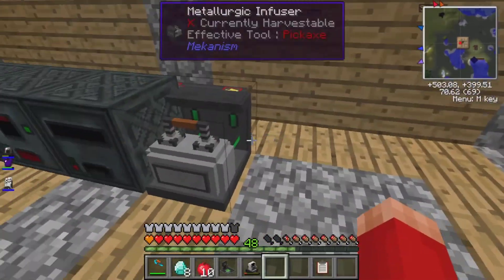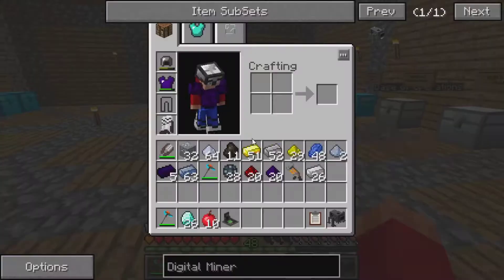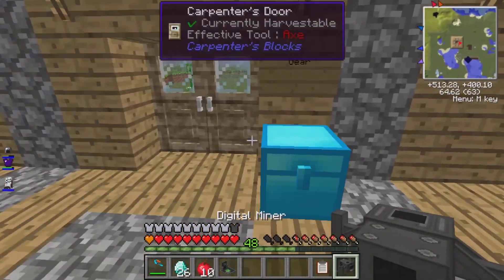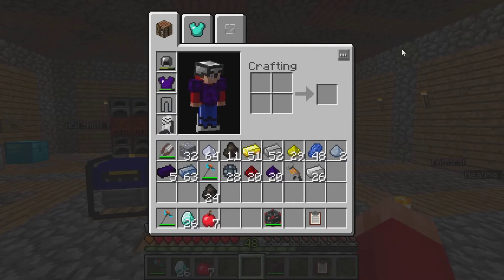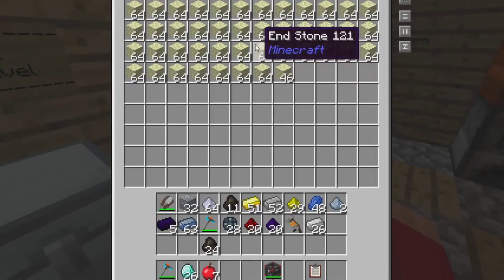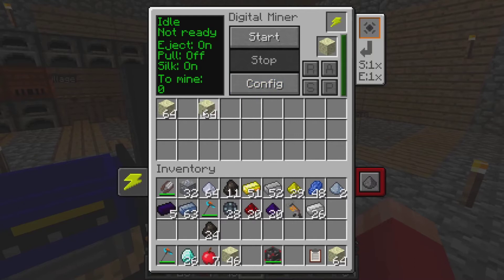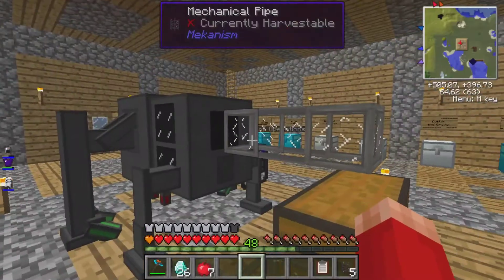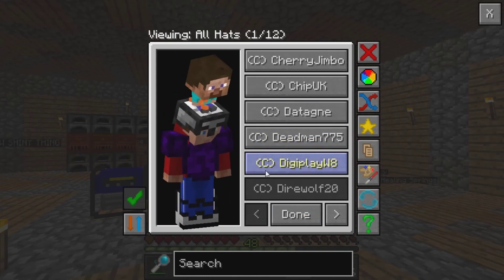Minecraft: The 4 D's: Episode 14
The 4 D's is a minecraft series using the Yogscast Complete Pack (YCP). With a massive army of magical and technical mods, I'm going to use as many as possible to complete the goals of the 4 D's.

2. follow the directions to download and install the mod pack.
3. Open the launcher and find the Yogscast Complete Pack. It should be at the top of the "Packs" tab.
4. Select mods you would like installed alongside.
5. Once it's finished, enter a Minecraft account and head to the "Instances" tab on the launcher.
6. Select play and enjoy.